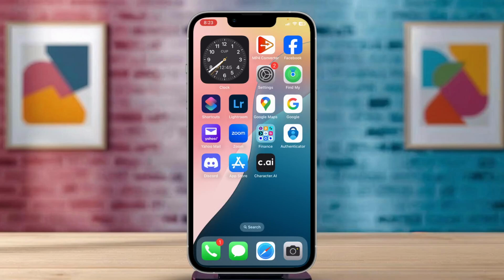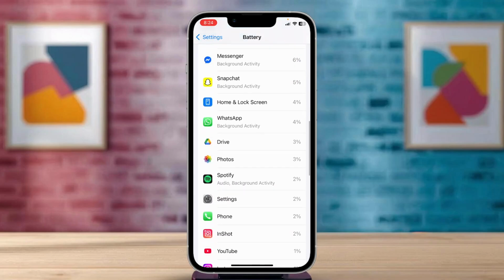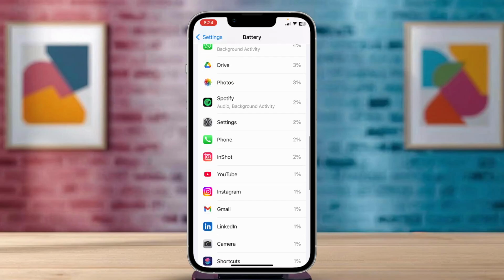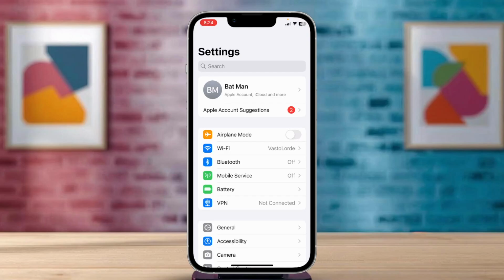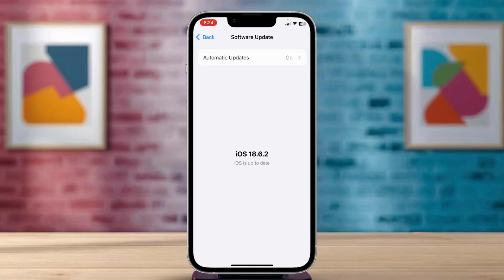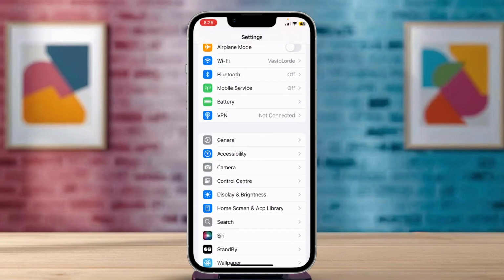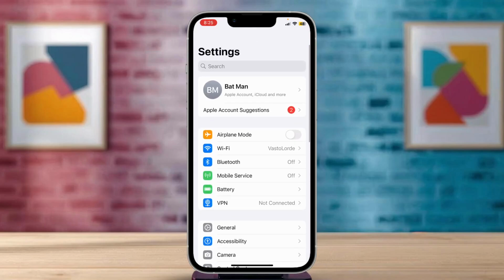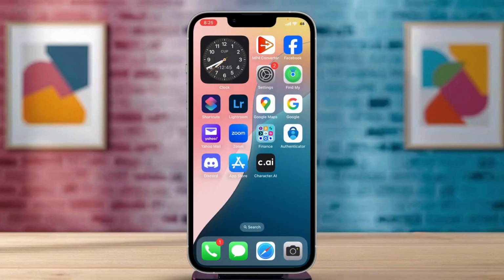How to Fix iOS 16 Battery Drain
Want to fix iOS 16 battery drain and make your iPhone last longer throughout the day? This video will guide you through the steps on how to fix iOS 16 battery drain quickly and easily. Whether you're asking, "Why is my iOS 16 battery draining so fast?" or need help improving battery life, this tutorial has you covered. Learn the steps to reduce battery drain on iOS 16 and enjoy better performance on your iPhone. Watch now to see how you can fix iOS 16 battery drain today!

Timestamps:
00:00 How to Fix iOS 16 Battery Drain
00:10 Why Is iOS 16 Battery Draining So Fast?